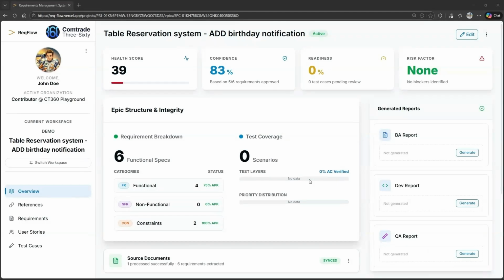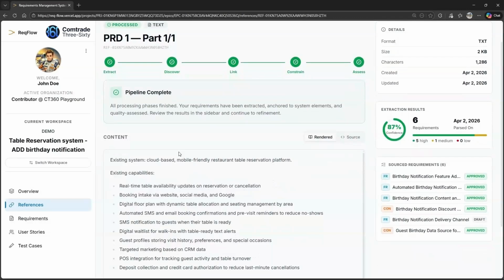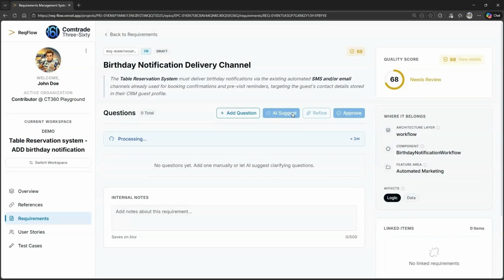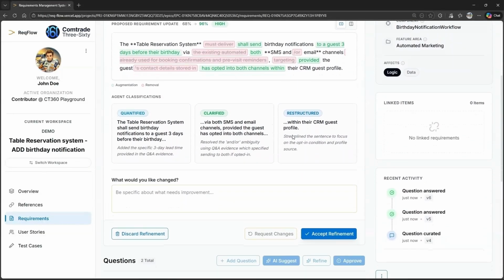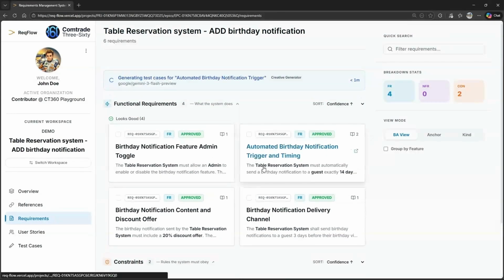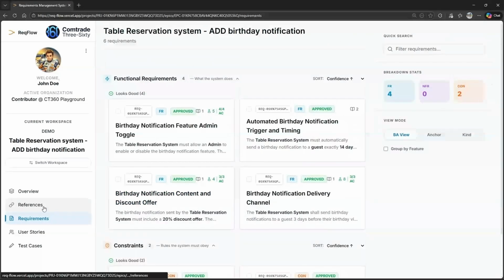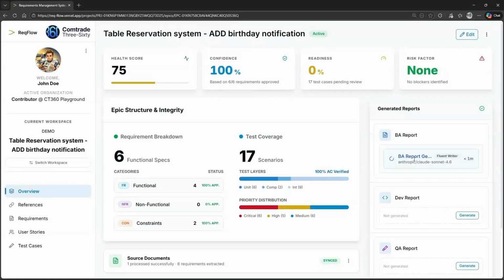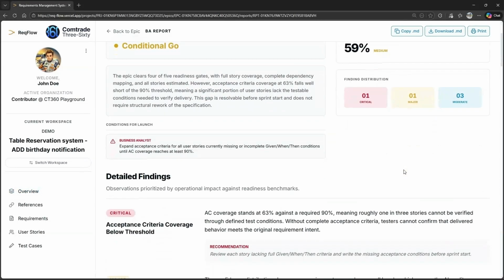Aurora360 ReqFlow ShortOverview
An at-a-glance introduction  to AUORA:360 ReqFlow and its key benefits